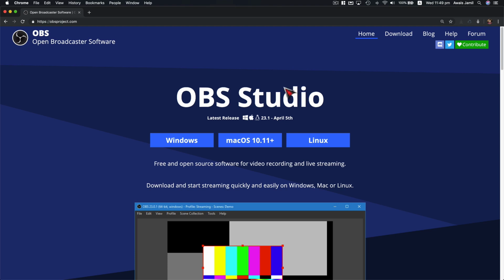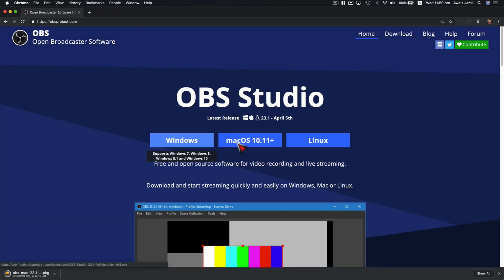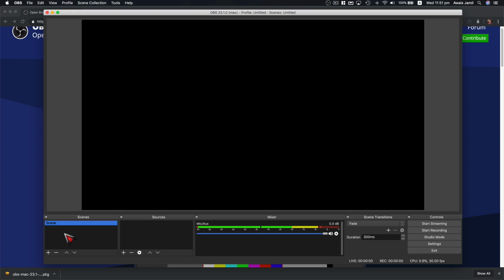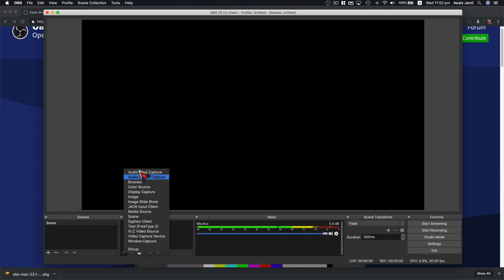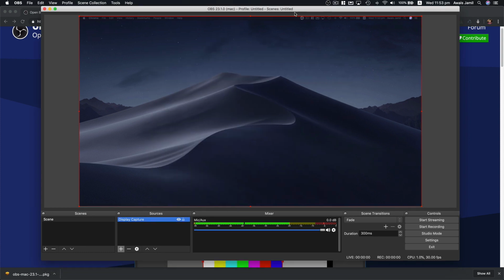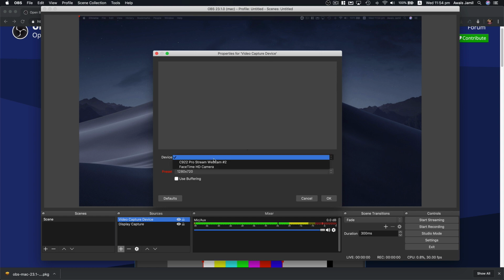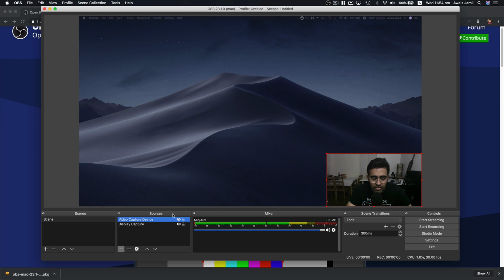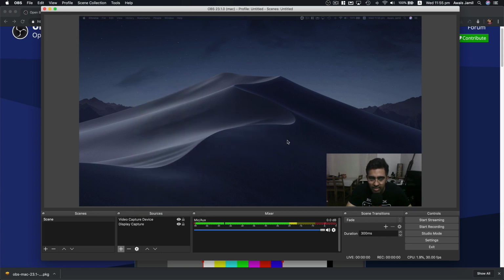How to Use OBS Beginner Guide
Free Best Open Source Software for screen recording.